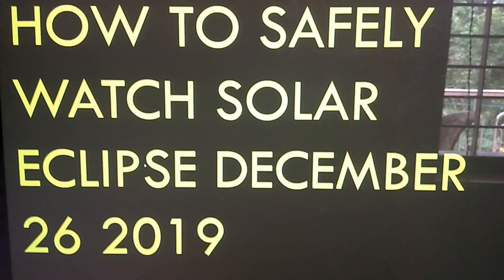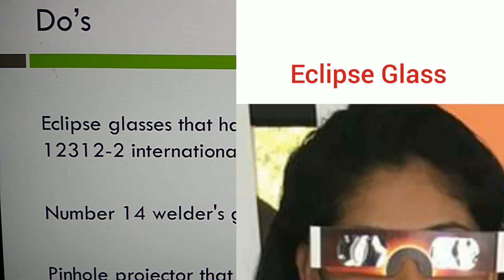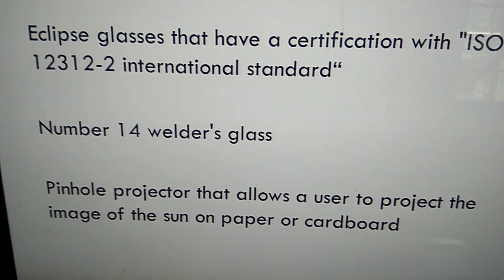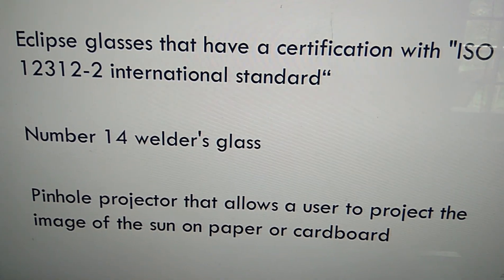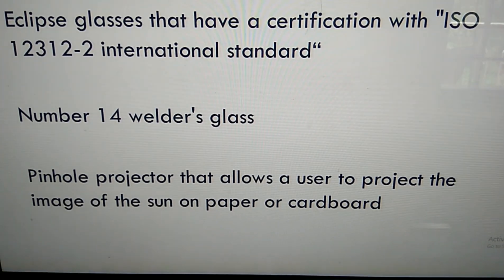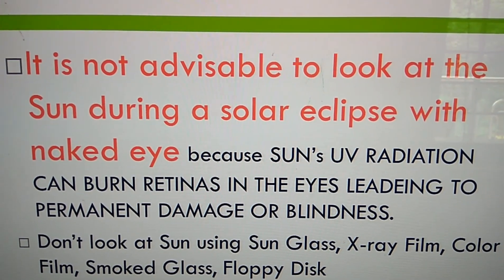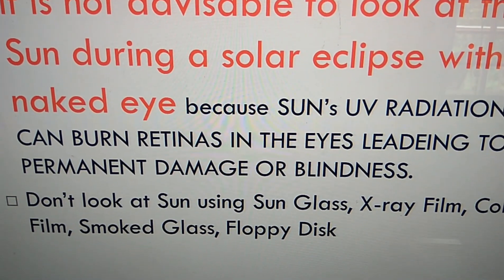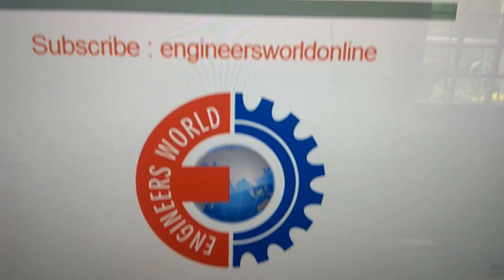How to Safely Watch Solar Eclipse December 26 2019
Solar eclipse 2019 or Surya Grahan 2019 will be visible from most of Asia including South India as well as certain parts of North/ East Africa and North/ West Australia On December 26th 2019. We suggest three ways to watch Solar Eclipse from yur home. Don't look sun directly. Use any of the following : Eclipse glasses that have a certification with "ISO 12312-2 international standard“, Number 14 welder's glass, Pinhole projector that allows a user to project the image of the sun on paper or cardboard